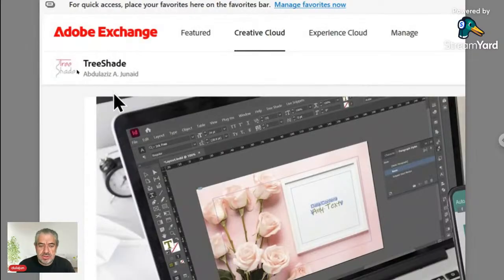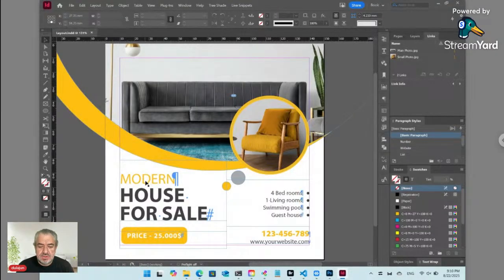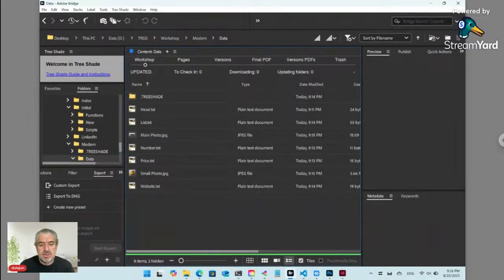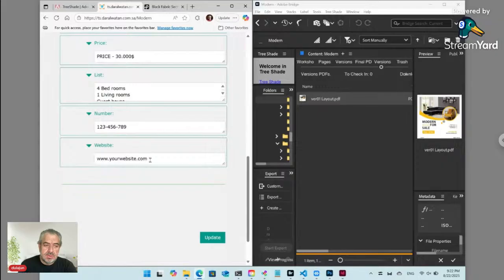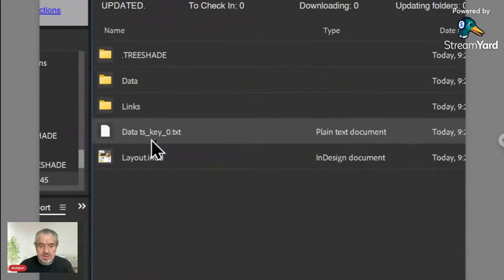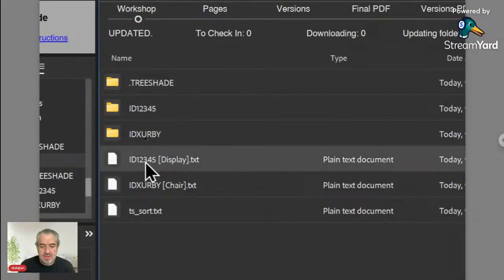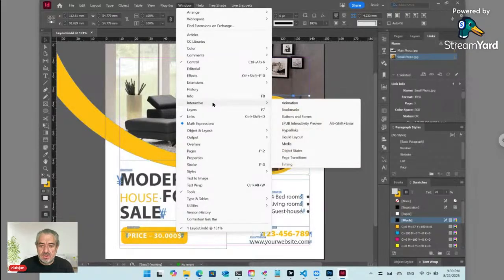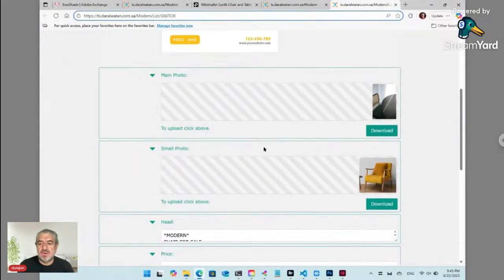Tree Shade | Actual Project